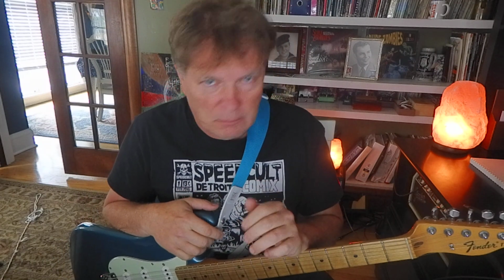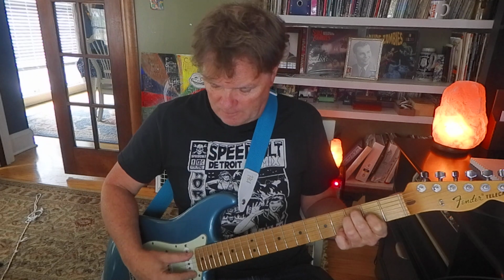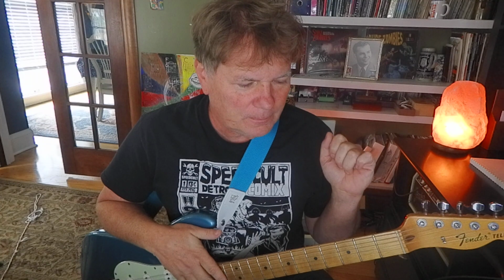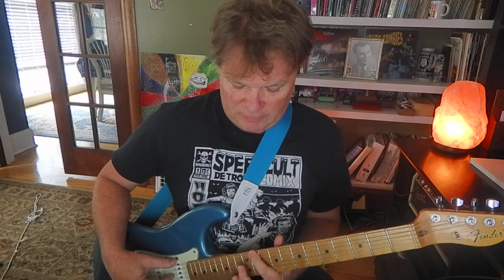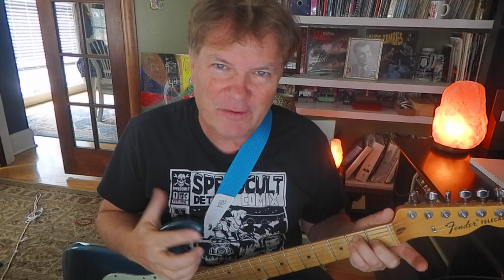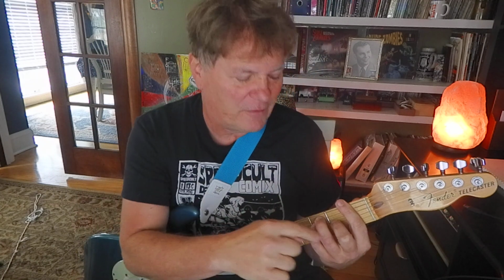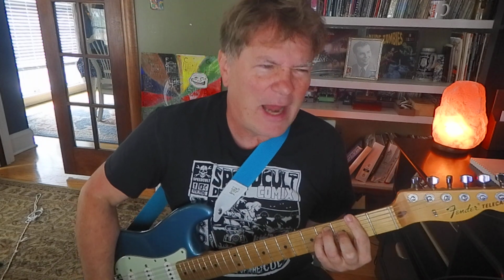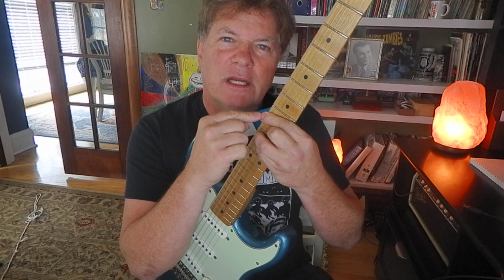CAGED Step 1 Review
Step one for CAGED is learn that E shape and move it up the neck and know what chord you are playing. Most basic rock n roll, blues, punk rock country, rockabilly, surf or metal guitar music would be starting here. I see many people not understanding this step so I'm trying to bring everybody to the point of having this memorized and ready to play without a lot of over-thinking or fumbling around. Take your time and get this in your long term memory. Thanks for checking out my channel!